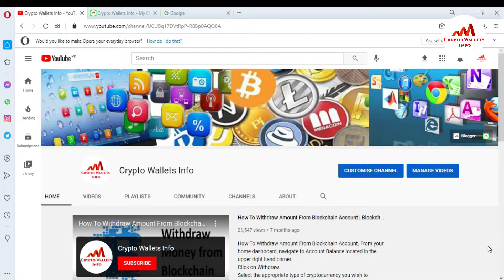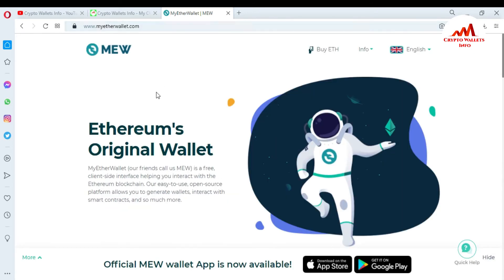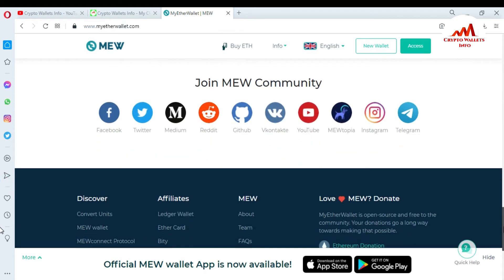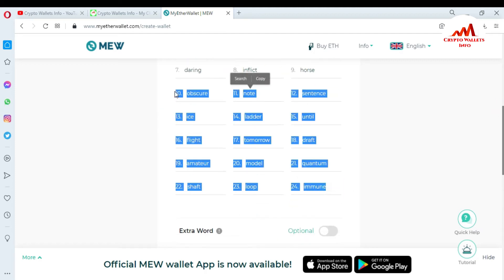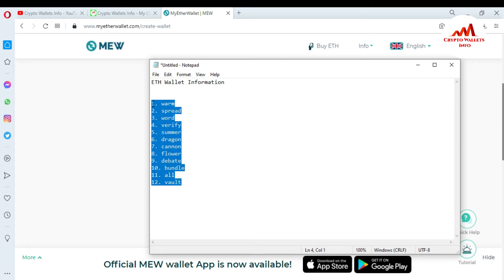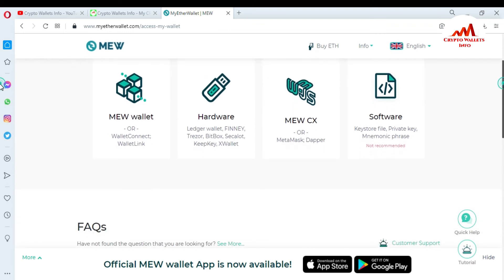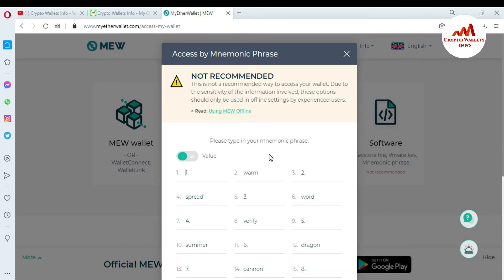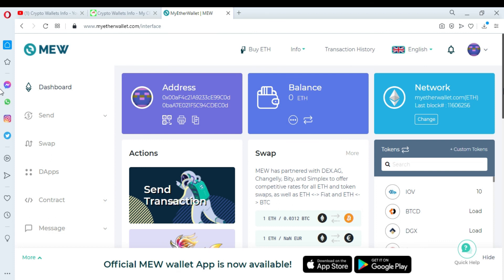How to Create an Ethereum Wallet with MEW | MyEtherWallet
How to Create an Ethereum Wallet with MEW. how to use the new my ether wallet website ? erc 20 token ethereum news vatalik buterin decentralized technology blockchain tech bitcoin news myetherwallet my ether wallet explained ETH the crypto lifestyle.

Keystore/JSON + Password
The Keystore/JSON is a file that holds an encrypted version of one’s private key. This key is encrypted with a chosen password by the user. As such, it is impossible to change the password for these files. The only way to change the password is to make a completely new Keystore file, which can be achieved in our MEW Chrome Extension with one’s private key. Keystore files should not be opened. They are only to be utilized when accessing the Keystore/JSON option on our site and when prompted for one’s ‘JSON file’. You can read more about the functionality of a Keystore/JSON file here.

To connect with Keystore/JSON + Password:
This is not a recommended way to connect. We highly suggest using MEW offline for this option.
Step 1. On the MEW front page, select ‘Access My Wallet’.

Step 2. Choose the ‘Software’ option to connect, then select ‘JSON File’ and click ‘Continue’.

Step 3. Locate your Keystore/JSON file in the pop-up window. It should begin with ‘UTC–’.

Step 4. Enter your password, and click ‘Unlock wallet’.

[BITCOIN]  1P9e3aFqVSzFczpTpYQuuWYAuvFcmzjcSo
[LITECOIN]  LViXEZrLQUi1T1eAtPh6vWzDf4QVhJsiqs
[DOGECOIN] D8vkFq5cDjPiKYGLAKYKvmNZH2AxAmVLok
[TRON] TMiajBAfpvaQ9YUTiv5GnNQ5dzBd2EQ1QQ
[ETH] 0xafbc06b6cc58780bc166ad426cb536c75a76cf3a

MyEtherWallet Full Tutorial - How To Use And Setup - YouTube | MyEtherWallet Tutorial - Clearly Explained - YouTube | Setting Up & Using MEWconnect with MyEtherWallet - YouTube | How To Set Up A MyEtherWallet Account || Two Factor Authentication Recovery | Set up and use MyEtherWallet | GreenAddress | crypto | best crypto wallet | best cryptocurrency to invest in now | best digital currency | how to setup blockchain wallet | how to setup blockchain wallet | Create Crypto Web Wallet | Bitcoin, Ethereum, Ripple - Apps | How to Create an Ethereum Wallet on My Ether Wallet (MEW)